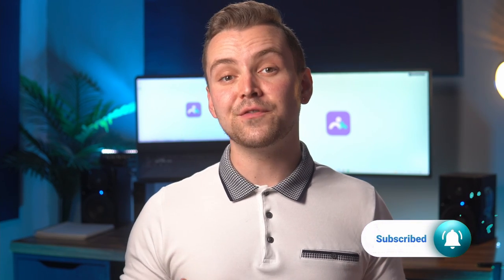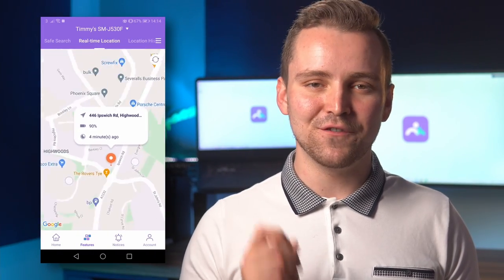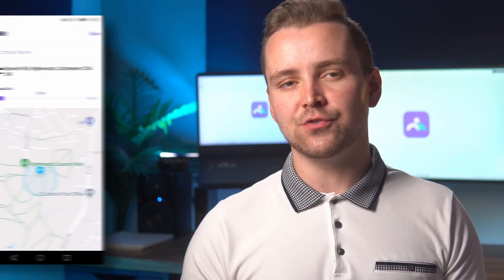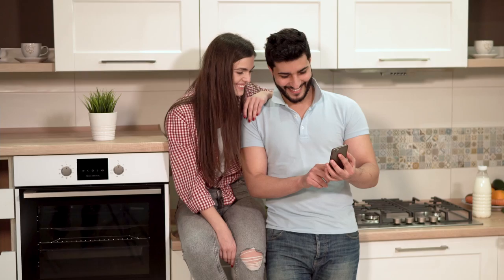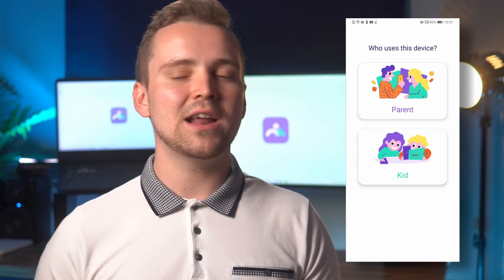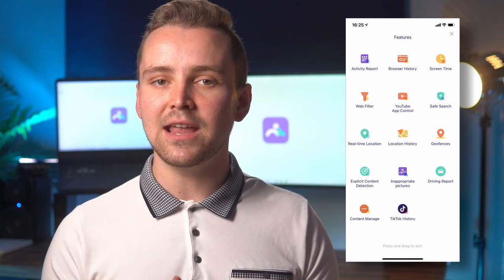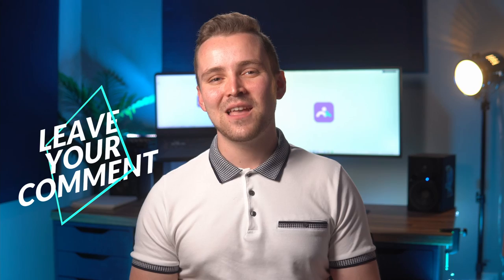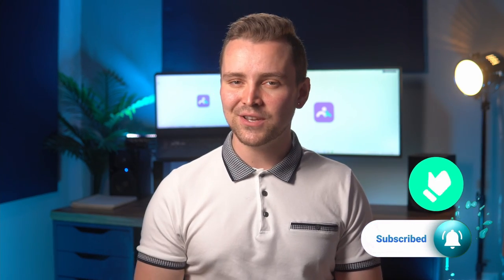Best Phone Tracking App - FamiSafe Location Tracking app for Android/iPhone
0:00 Best Phone tracking app - FamiSafe
1:25 Why FamiSafe Location Tracker / Parental Control App
2:19 Geofence alerts to keep kids safe
2:51 Besides phone tracking, FamiSafe can do more
3:09 How to get FamiSafe location tracker app
4:03 What else you should do besides FamiSafe parental control

Wondershare FamiSafe is the Most Reliable screen time parental control app with features like kids’ screen time limiting, location tracking, website filtering, game & porn blocking, suspicious photo detecting and suspicious text detecting on social media app like YouTube, Facebook, Instagram, WhatsApp and more. 👨👩👧👦 Link family devices, keep your family safe.

Kids are growing up in the digital age, we should help them cultivate healthy digital habits. FamiSafe screen time parental control app makes it easier.
✓ Kids like to stay up all night for online chatting or gaming and easily get poor eye vision. FamiSafe parental control app with screen time and activity report feature would help you.
✓ When kids secretly leave school and skip classes without permission or get brought to dangerous places, you could use FamiSafe screen time parental control app with a location tracker.
✓ Kids are easier exposed to gambling or porn site, or even post and share sexually explicit photos in social media apps. You would receive instant alerts from FamiSafe screen time tracking app and keep your kids away from online danger.

NEW Dashboard & Notification
-View screen time limit and Today’s Alert on Dashboard
-Check notifications by categories

-Track your kids’ current location and location history timeline

Website Filter and Brower History
-Filter websites to shield kids from porn, gamble or other threatening sites

-Send instant warnings when detects dangerous pictures in kids’ phone albums

-Setting keywords you concern about, such as Sex, Violent or Drugs

How to track screen time, block app/game/porn, filter websites, detect suspicious things with Parental Control App & Location Tracker - FamiSafe?
1. Install FamiSafe phone screen time tracking app on the device you want to supervise;
2. Register a FamiSafe screen time parental control app account;
3. Start screen time and parental control!